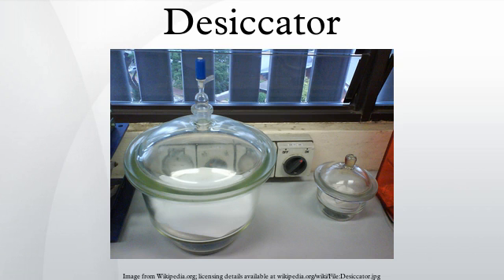Desiccator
Desiccators are sealable enclosures containing desiccants used for preserving moisture-sensitive items such as cobalt chloride paper for another use. A common use for desiccators is to protect chemicals which are hygroscopic or which react with water from humidity.
The contents of desiccators are exposed to atmospheric moisture whenever the desiccators are opened. It also requires some time to achieve a low humidity. Hence they are not appropriate for storing chemicals which react quickly or violently with atmospheric moisture such as the alkali metals; a glovebox or Schlenk-type apparatus may be more suitable for these purposes.